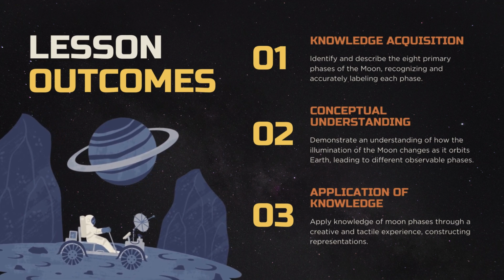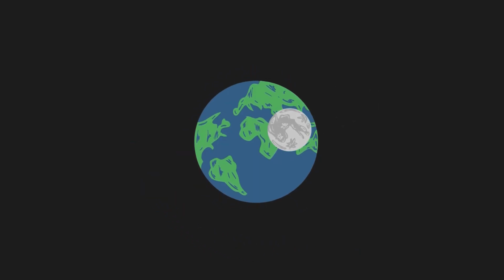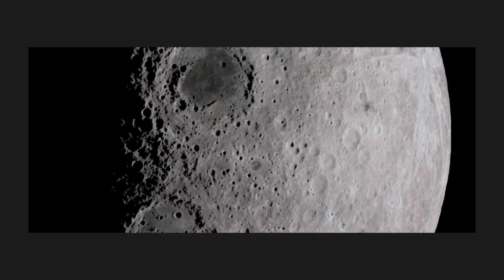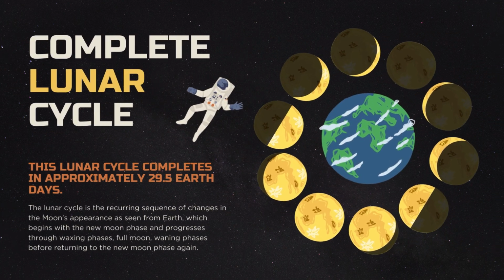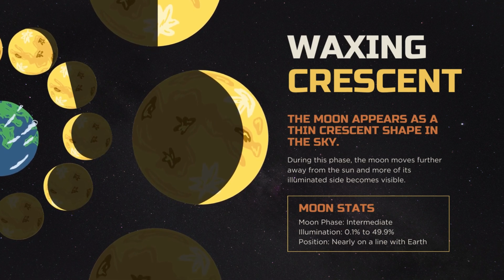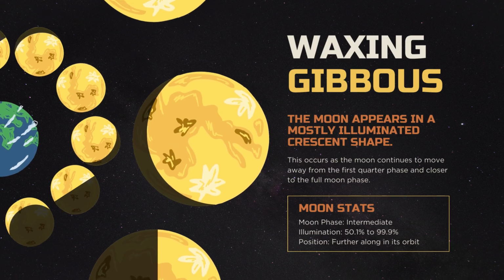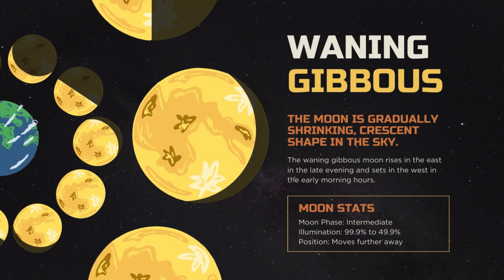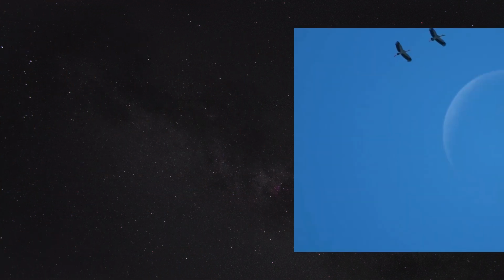Learn about the Moon and Understanding its Lunar Phases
Welcome to the latest educational video by Tuition Near Me! In this video, we will dive into the fascinating world of the Moon and explore its various lunar phases.

Join us as we embark on a journey to understand the lunar cycle and its impact on our planet. Whether you're a student, educator, or simply curious about the mysteries of the cosmos, this video is sure to enlighten and engage.

for more enriching educational resources. Let's dive into the captivating realm of the moon together!